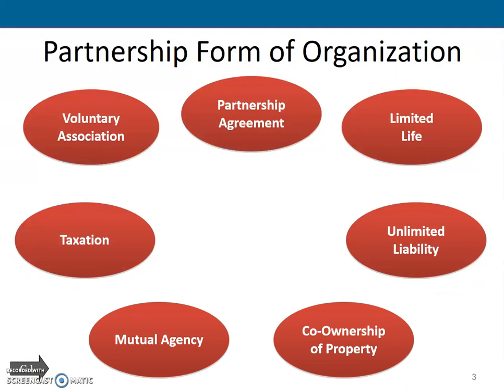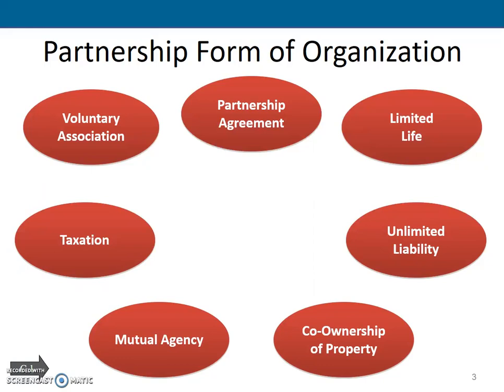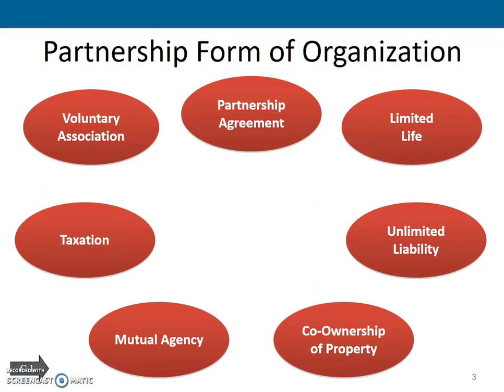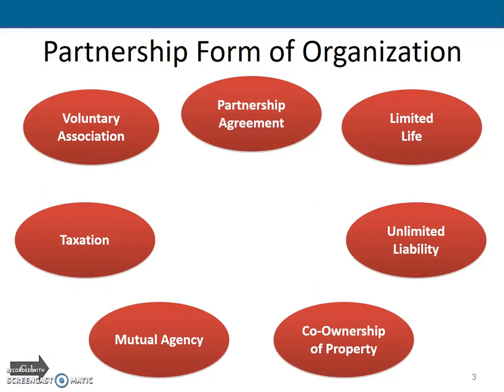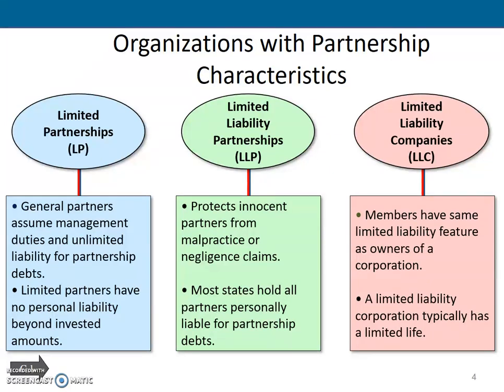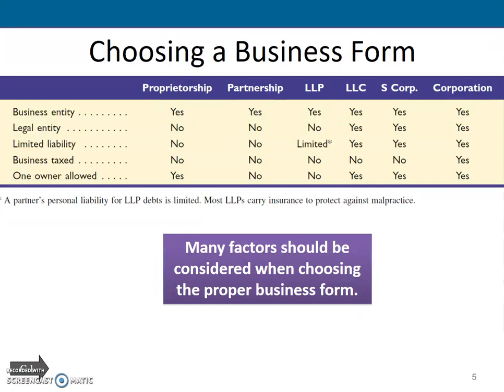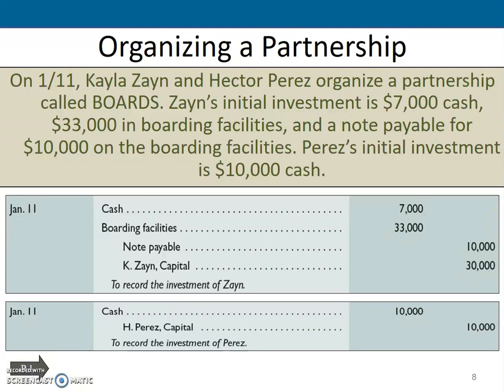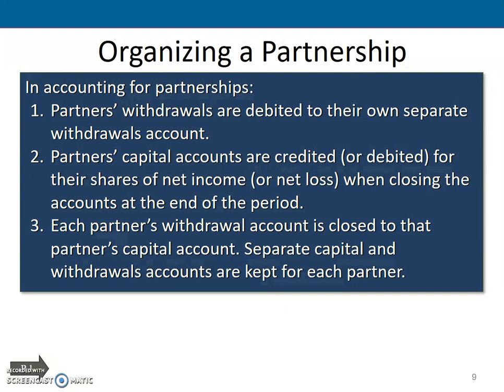Chapter 12 Part 1